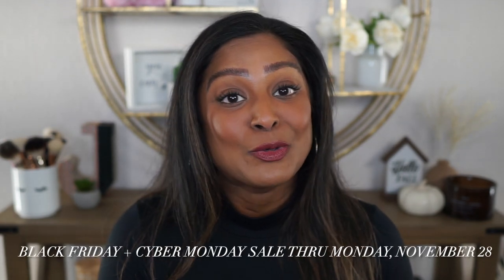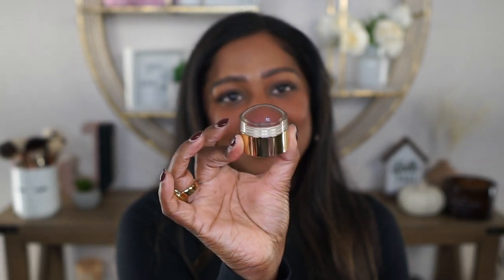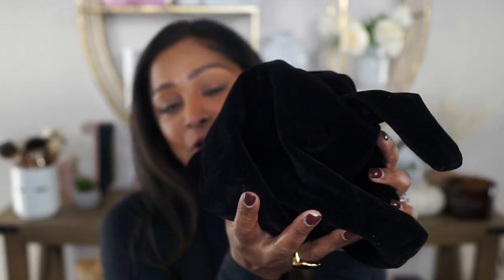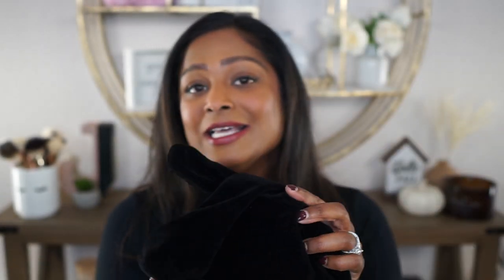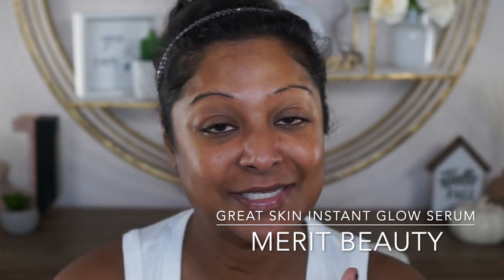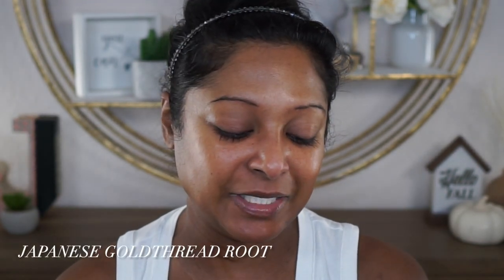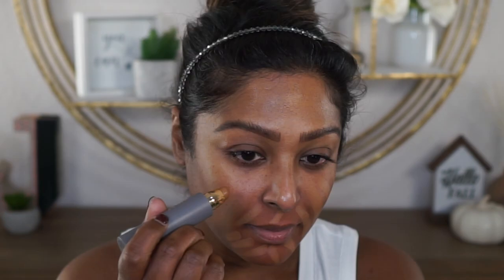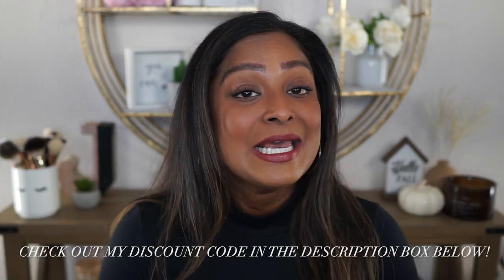FULL FACE OF MERIT BEAUTY FT. GREAT SKIN + BLACK FRIDAY/CYBER MONDAY SALE!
Hi everyone, today I'm partnering with Merit Beauty featuring my most loved products plus the new Great Skin! This clean, vegan and cruelty free brand focuses on minimalist beauty. I hope you enjoy!

*excludes daily doorbusters

Merit Great Skin Instant Glow Serum $38 $30

Merit Perfecting Complexion Stick (Amber/Cacao/Buff) $38 $30

Merit Blending Brush No. 1 $30 $24

Merit Flush Balm (Raspberry Beret) $28 $22

Merit Signature Lip Lipstick (Fashion) $26 $21

~Act justly, love mercy & walk humbly.
Micah 6:8~